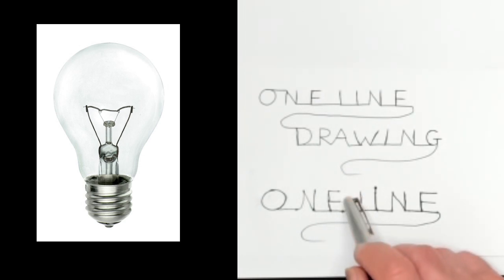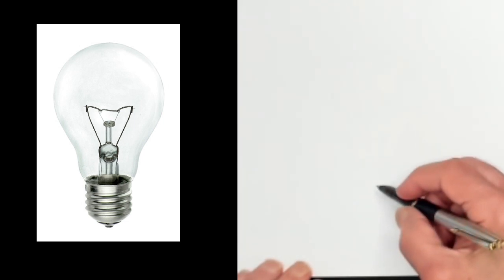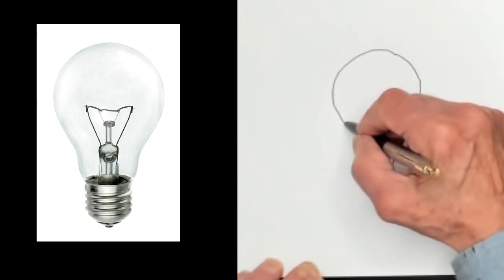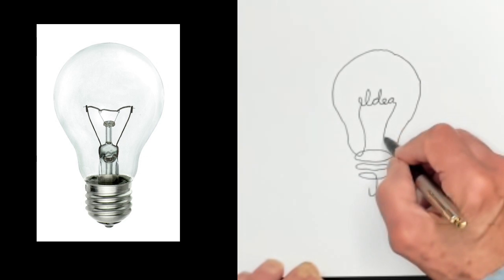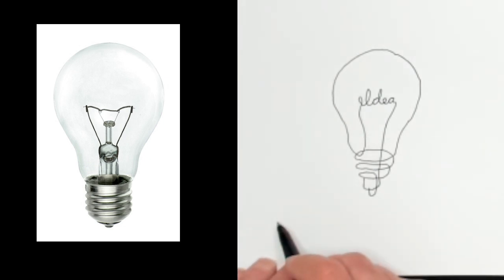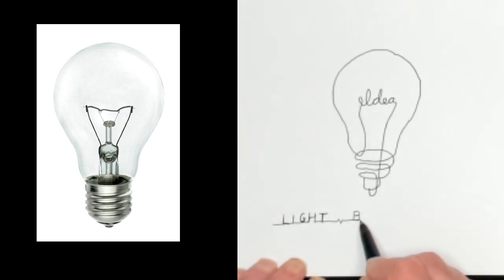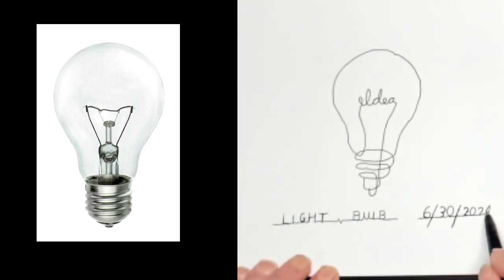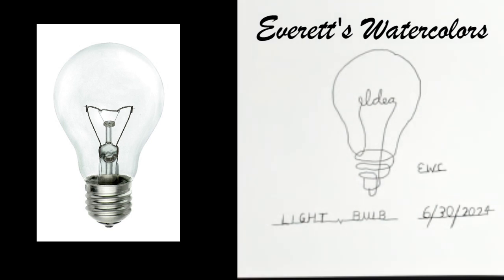Anyone can Draw with One Line Only -" Light Bulb"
One line drawing is a way of expressing shapes using a single unbroken line.  Once I get started, the pen never leaves the paper until the drawing is finished.

Simplify the subject by only showing what is essential.

Time duration is 15 minutes. You can pause and start again from the video to try again.  "Practice makes better (perfect)".

Everett, artist and art educator is drawing one-line subjects every week on Sunday at 2:00 PM EST.  The day and time will provide the opportunity for everyone to join in and have some fun creating a work of art.

Materials used:
8" x 11" Sketch Pad
Fountain Pen, Black Ink

Sections added for reference:

0:00   Start
0:43   Introduction
1:17   Begin One Line Drawing
3:25   Title Added
4:36   Date Released
5:40   Future Videos